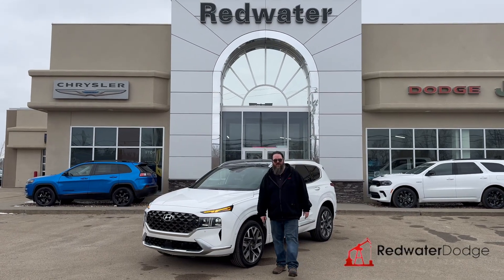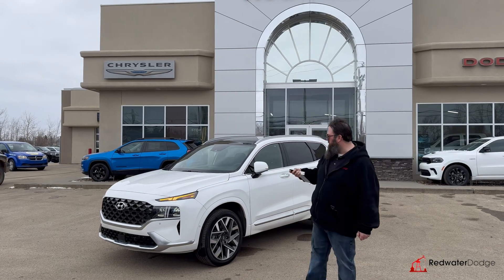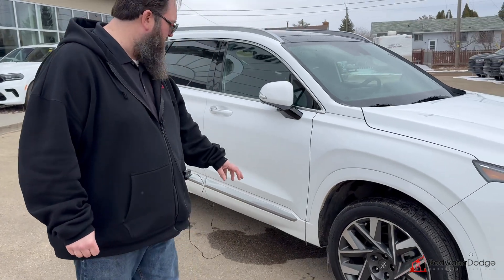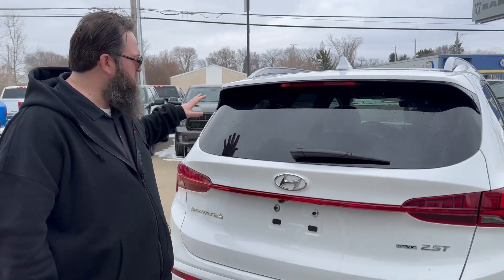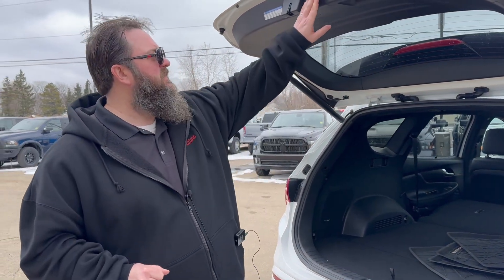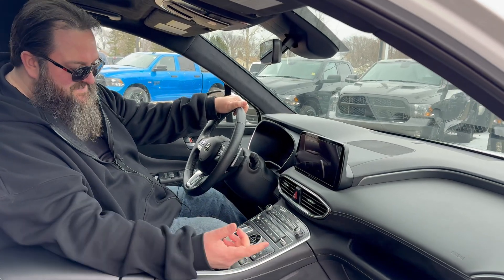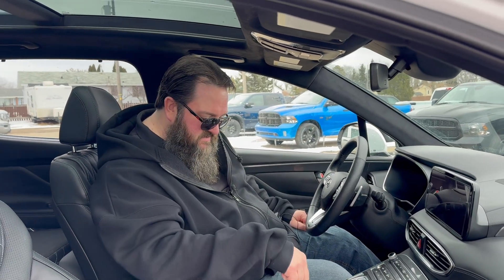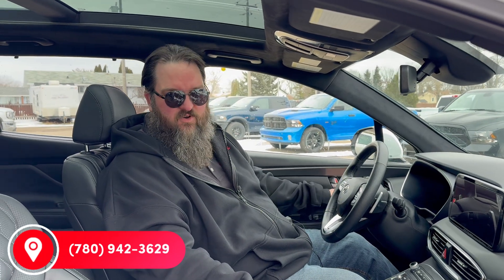Used 2023 Hyundai Santa Fe Ultimate Calligraphy AWD SUV | Stock # P1574 - Redwater Dodge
Check out this low kilometer Used 2023 Hyundai Santa Fe Ultimate Calligraphy AWD SUV available at Redwater Dodge.

This Used Hyundai Santa Fe Sport for sale in Alberta has only 14,238KMs and is loaded with great features.

Stop by Redwater Dodge for a quick visit and a great vehicle!

Stock # P1574 VIN 5NMS5DAL8PH614153

Redwater Dodge
4716 48 th Ave
Redwater, Alberta
T0A 2W0